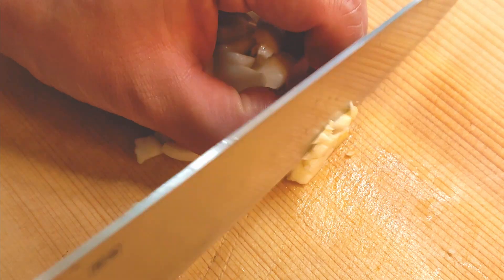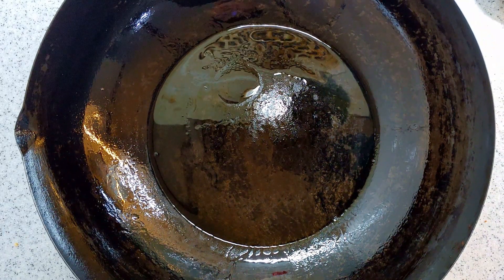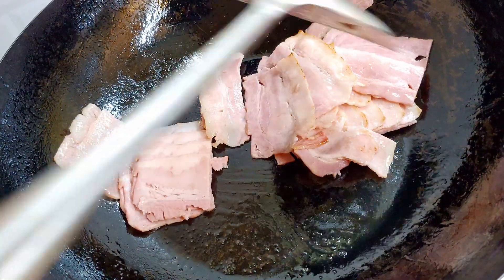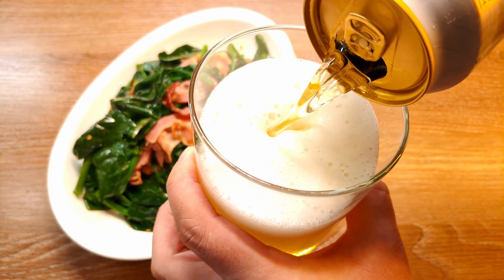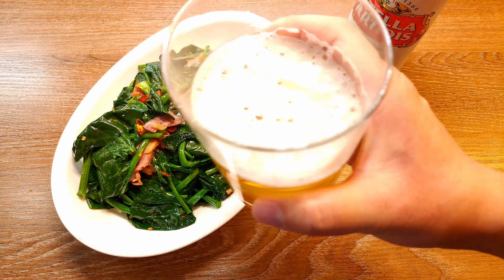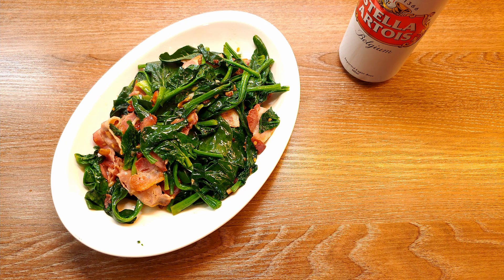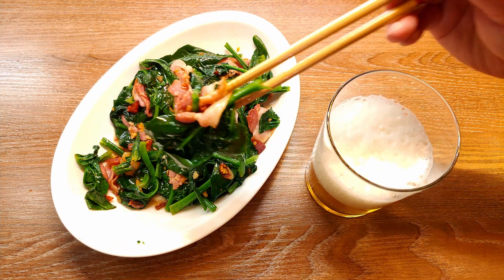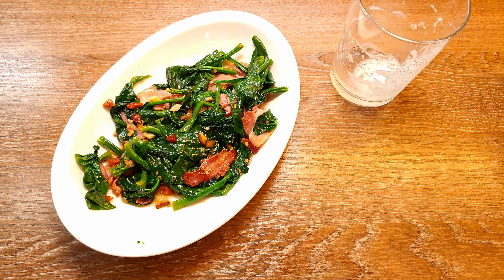고독한 미식가 속 고로상이 먹던 뽀빠이 베이컨~! / 으~아! 힘이 솟아난다!!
오늘의 술 : 스텔라 아르투아

고독한 미식가에서 고로상이 먹던 시금치 베이컨 볶음
뽀빠이 베이컨이라 부르더군요
고독한 미식가에서는 계란도 넣어 함께 볶았지만 저는 계란을 빼고
느낌함을 잡아줄수 있는 페퍼론치노를 넣어봤습니다
느낌한속에서 매콤한 맛이 툭툭 들어오는게 정말 잘 어울리네요 ㅎㅎ

- 재료 -

시금치
베이컨
페퍼론치노
마늘
소금
후추